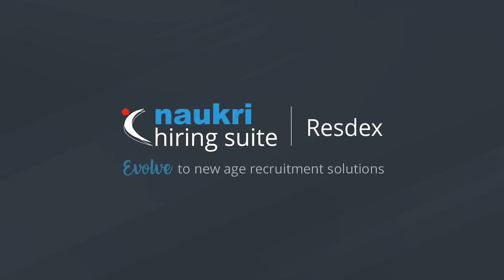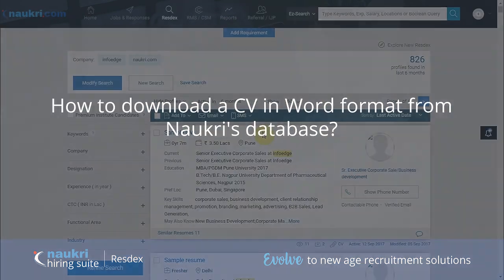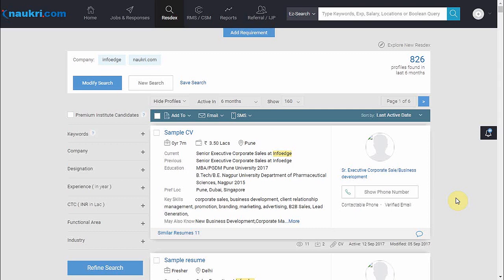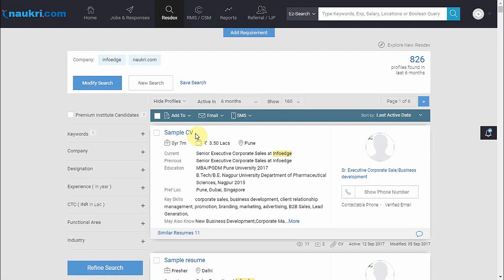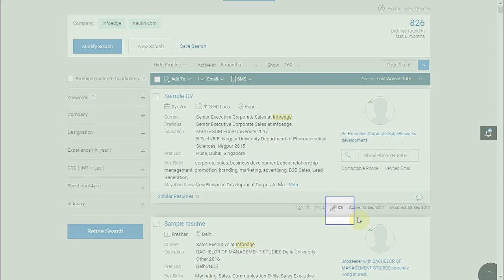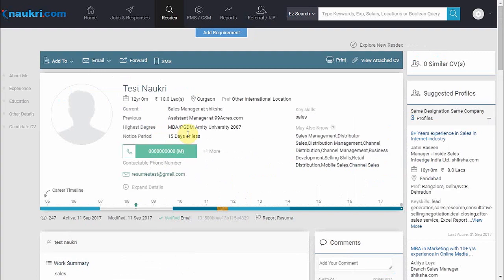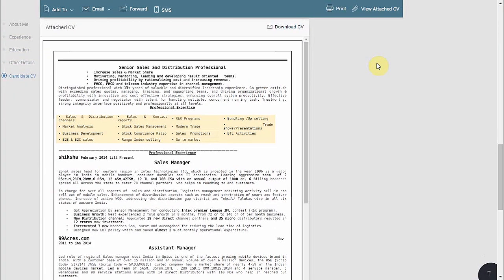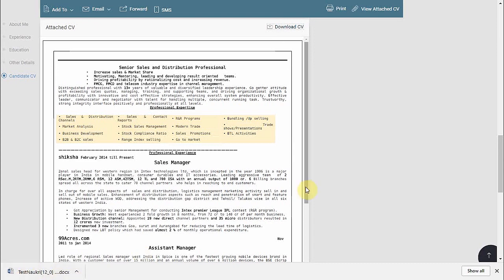How to download a CV in Word format from Naukri's database